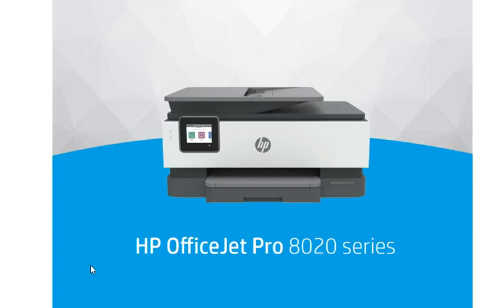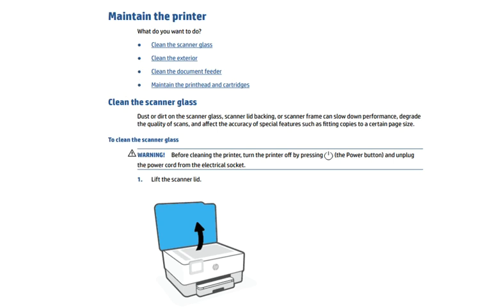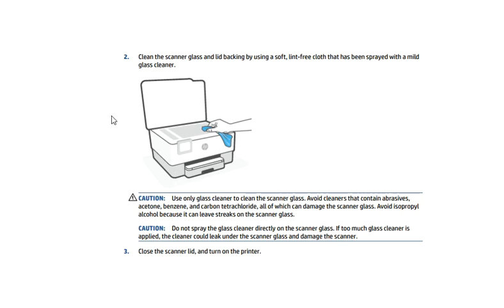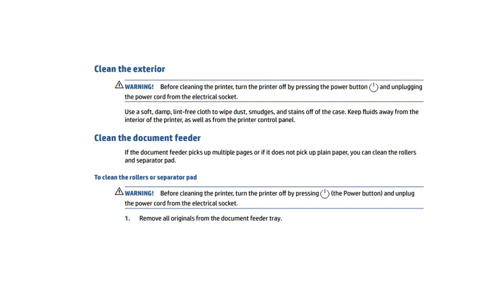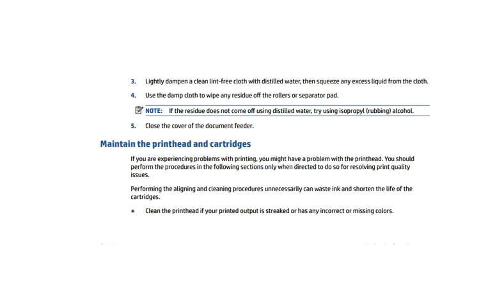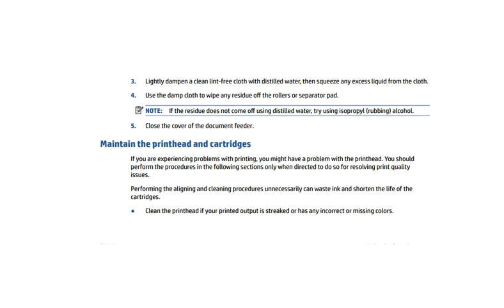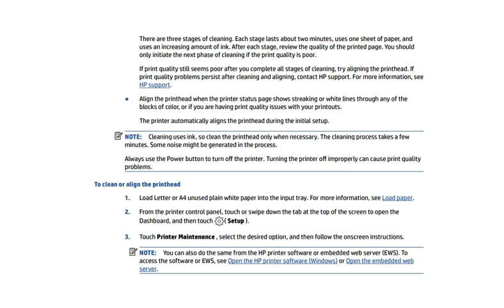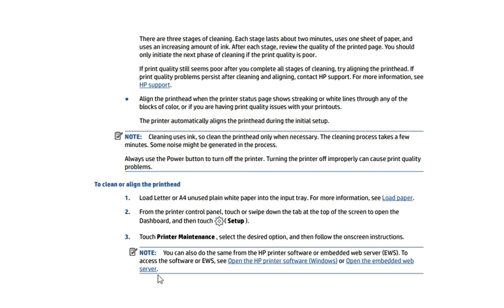How to Maintain HP OfficeJet pro 8020 series Printer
This video is regarding step by step guide about How to Maintain HP OfficeJet pro 8020 series Printer.

After watching this video you will learn about How to Maintain HP OfficeJet pro 8020 series Printer.

This video will help in the following :
Maintain HP Printer
HP Printer
How to fix Printer issues